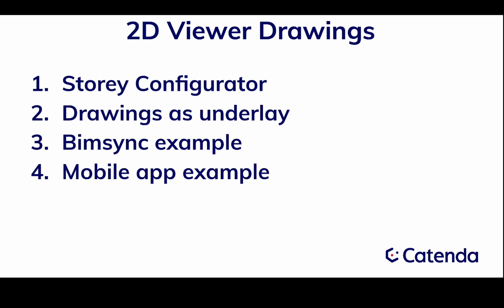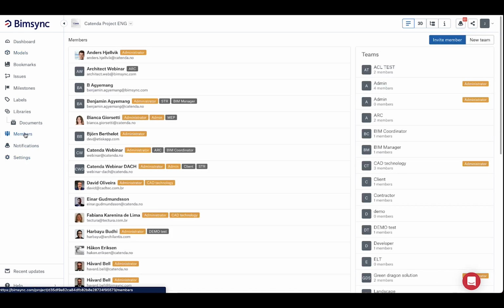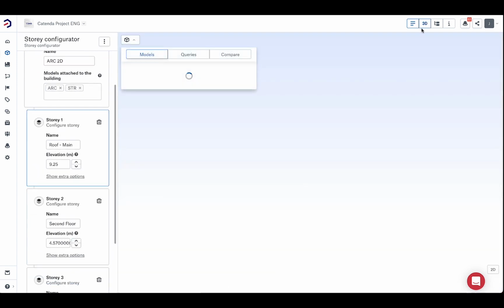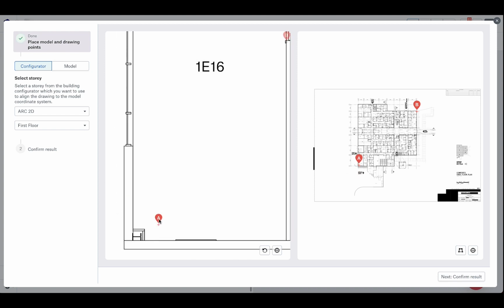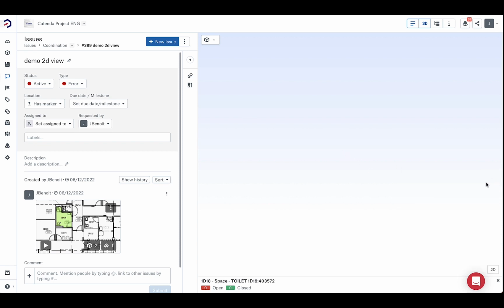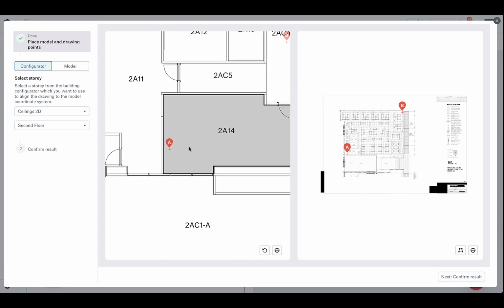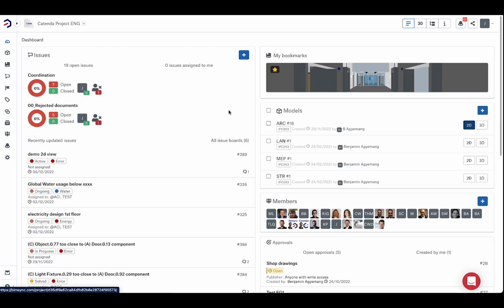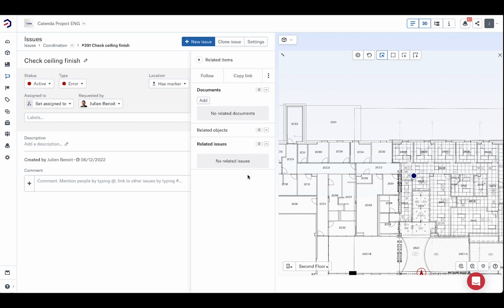2D Viewer Drawings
We have a new powerful setup that allows you to place any pdf drawing as an underlay in our 2D viewer.
This comes along with a powerful Storey Configurator, enabling a personal setup for the 2D views in your project.

During this webinar, our speaker Julien Benoit (CCO at Catenda), will give you the necessary keys to correctly adjust the Storey Configurator, choose the 2d views for your models, and select drawings to be displayed per floor.

Schedule
- General presentation of the use cases
- Setup up of the Storey Configurator
- Insert drawings as underlay in the 2D viewer